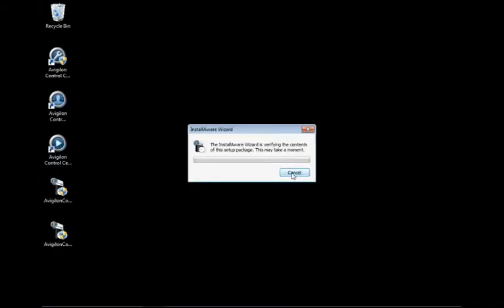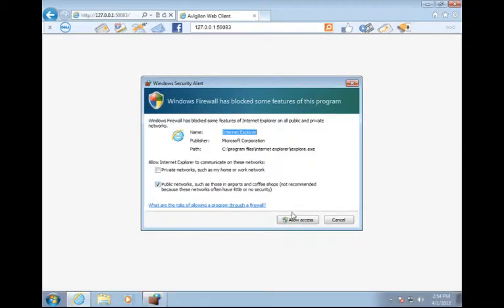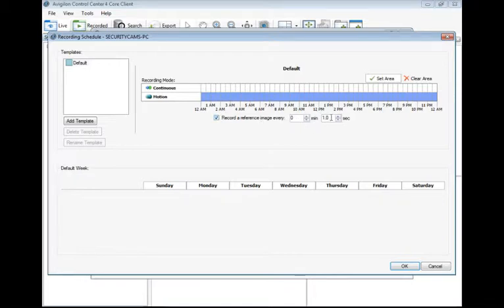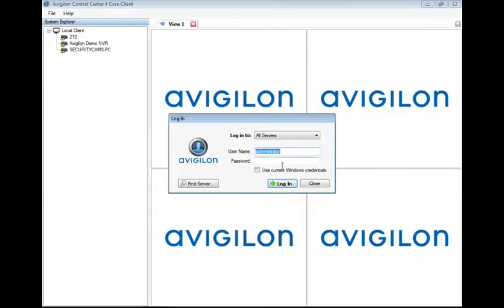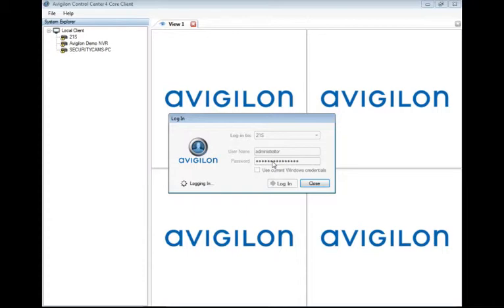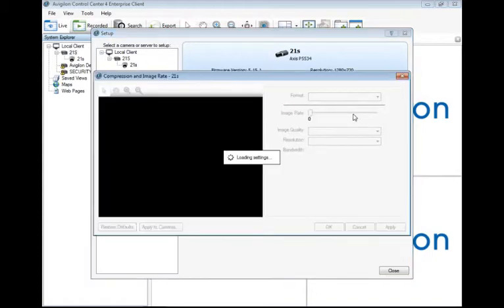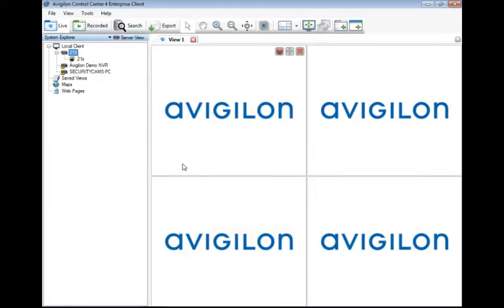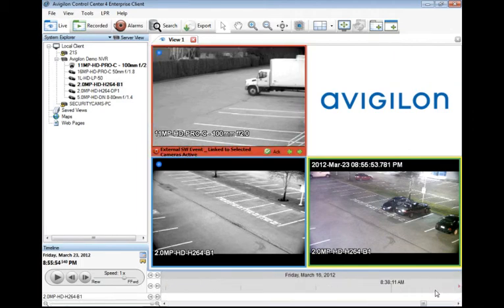avigilon part 1.mp4